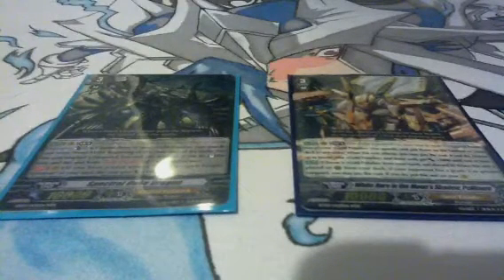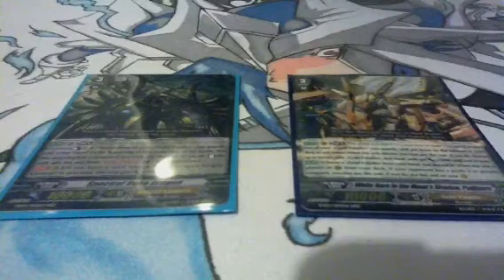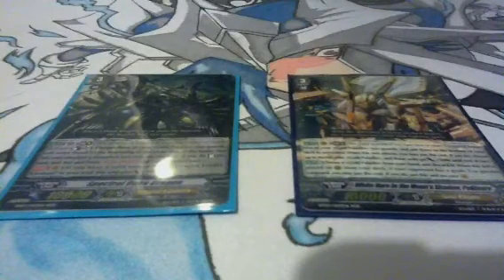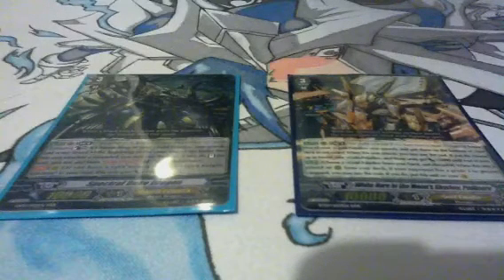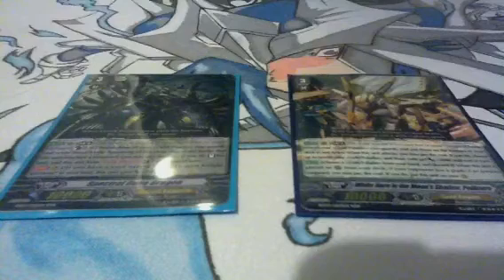CFV Eng World Championship Match Analysis G1 1/2